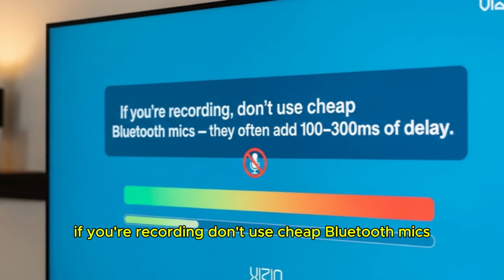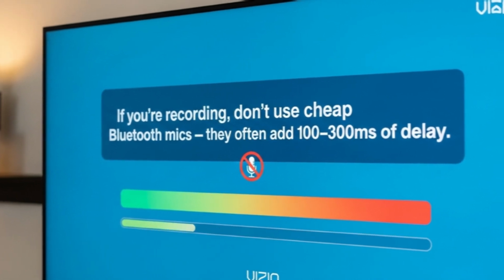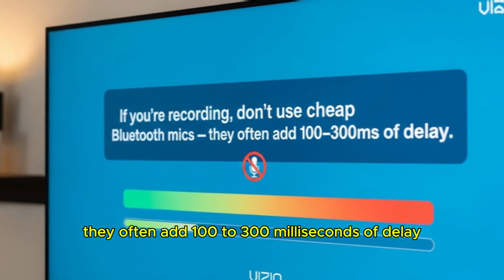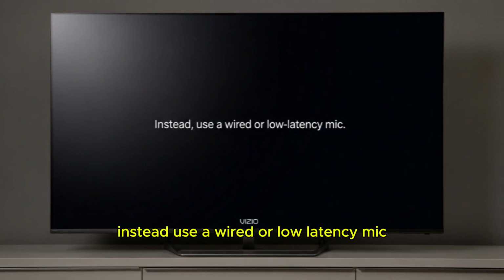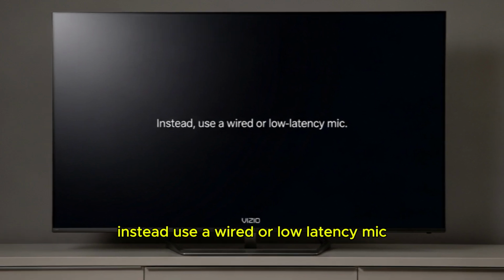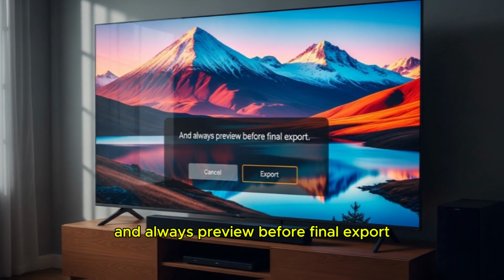How to Fix Audio Delay on Vizio TV (For Good!)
Is the audio from your Vizio TV delayed and out of sync with the people talking? This lip sync issue is frustrating, but the fix is usually in your TV's settings! In this quick tutorial, I'll show you the exact settings to change on your Vizio TV to eliminate audio delay for good, whether you're using the built-in apps, a soundbar, or a game console.

Follow these steps in order, and you'll likely fix the problem without any technical hassle!
These fixes work for all Vizio TV series, including V-Series, M-Series, P-Series, and Quantum models.